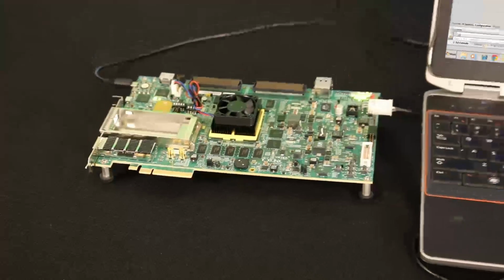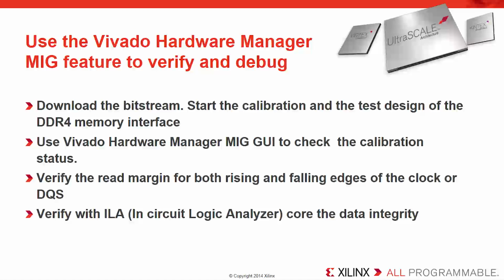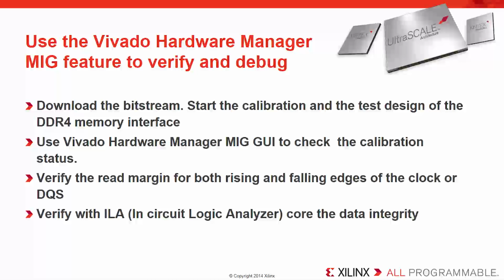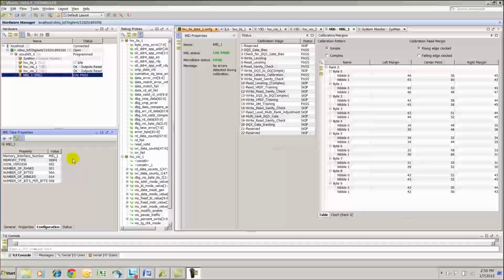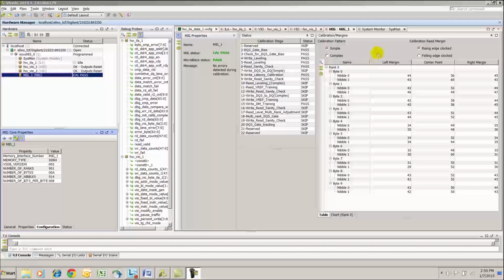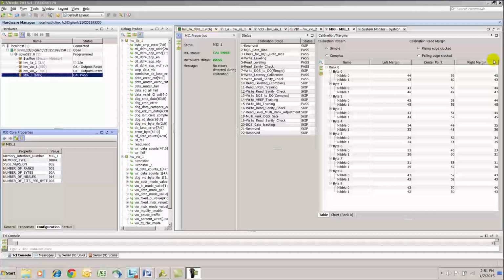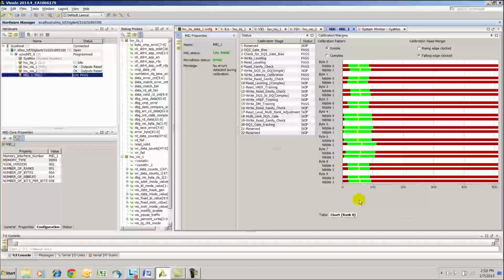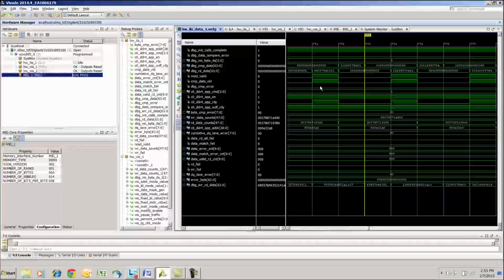Vivado Hardware Manager For MIG IP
Learn how to quickly verify the calibration and read window margin in your memory interface design. Bring up, understand and debug your memory interface design faster than before.